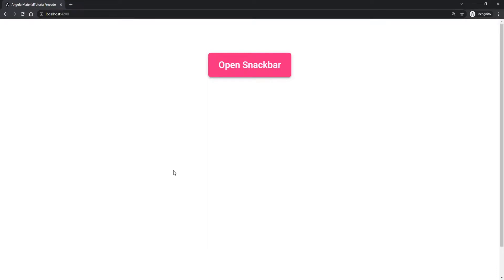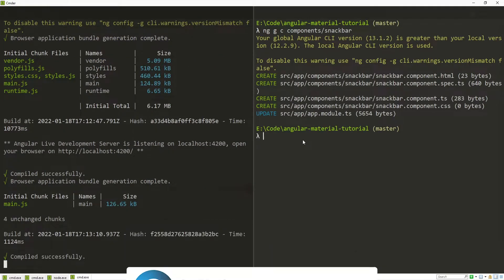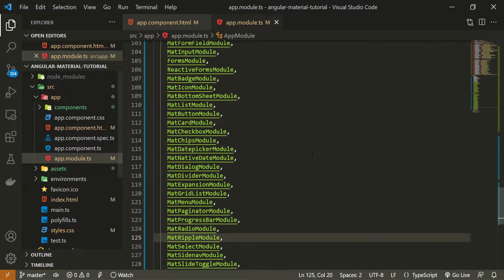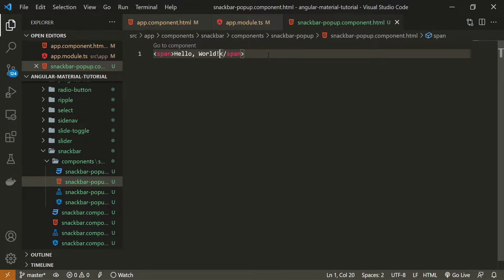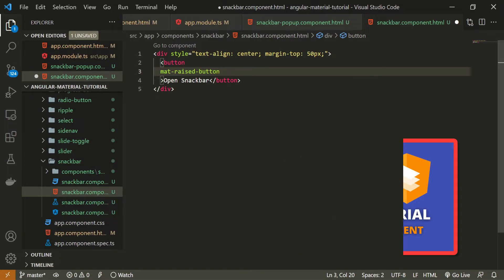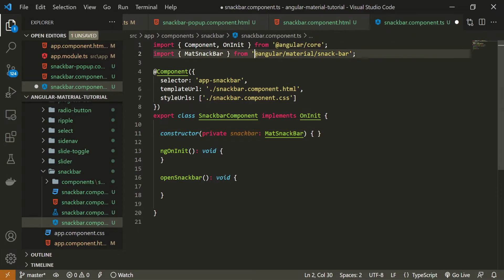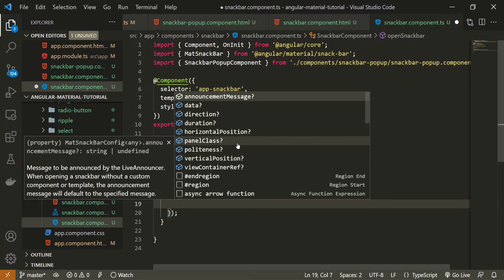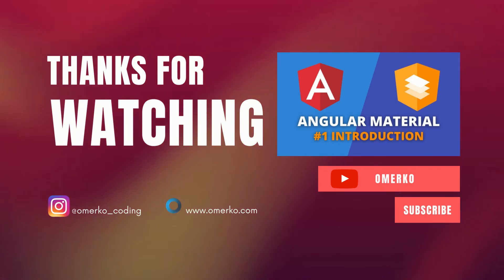Angular Material #32 - Snackbar Component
Omerko Channel holds code tutorials to help you in becoming a Full Stack Web Developer. Videos will include tutorials for technologies like HTML, CSS, Bootstrap, JavaScript, TypeScript, Angular, Node.js Express.js, Nest.js, and also industry videos like Development Discussions and a list of TEN things that developers should learn, use and know.

✦ CHAPTERS:
0:00 Intro
0:55 Creating The Components
1:52 Using The Component
2:24 Importing The Module
3:20 Creating Snackbar Content
3:46 Open Snackbar on Click Event
5:23 Accessing Snackbar as Material Component
7:31 Testing
8:00 Outro